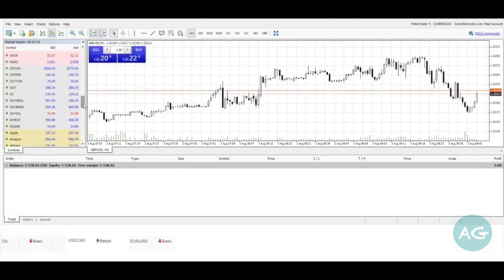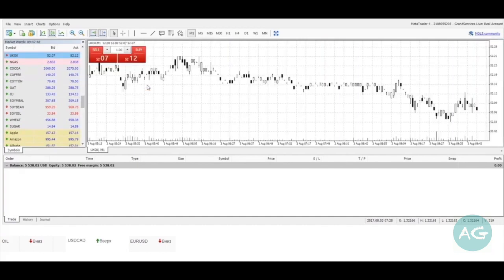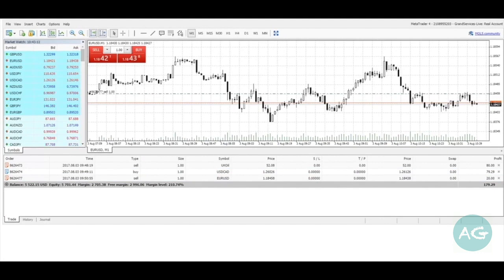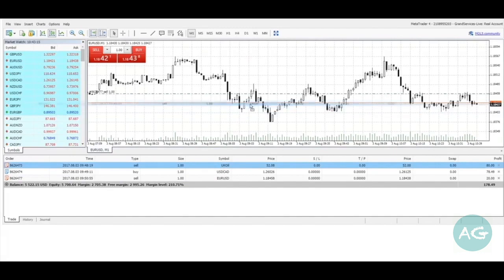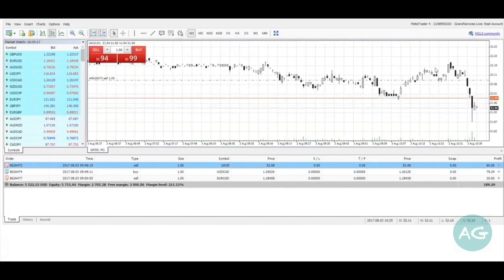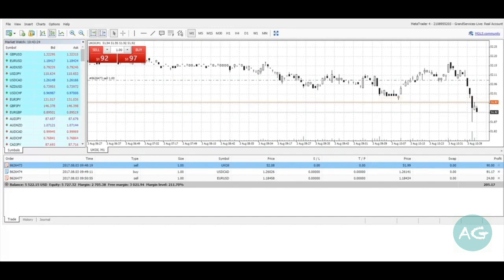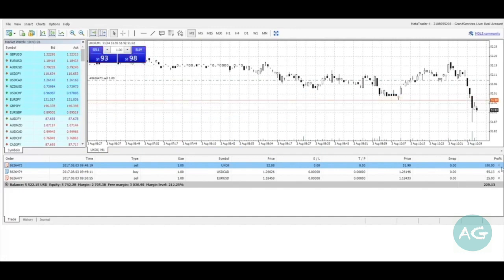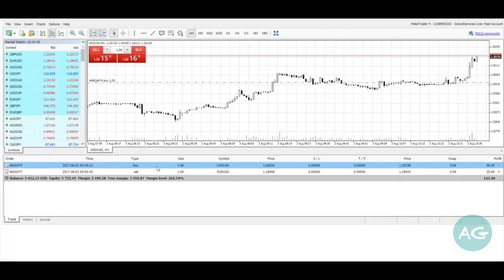Alex Grant - signal trading training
My signals are fast, reliable, profitable and available in
anywhere in the world